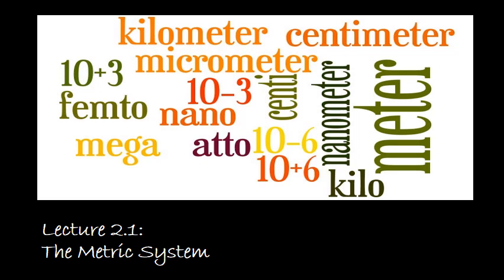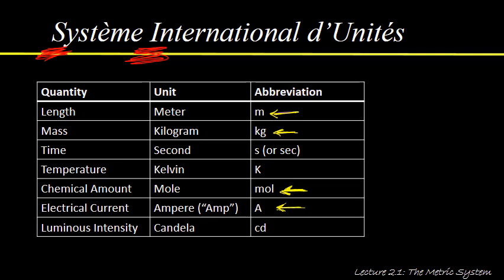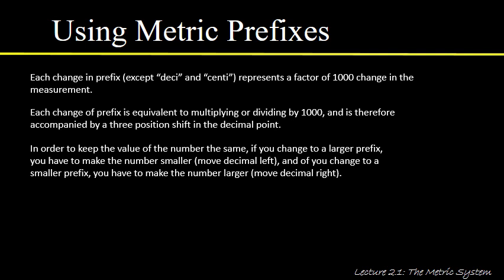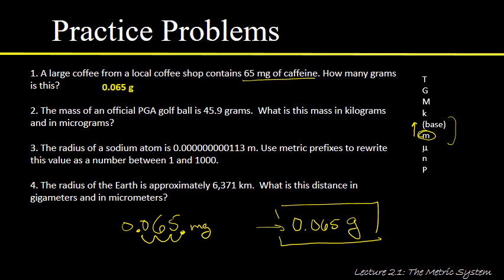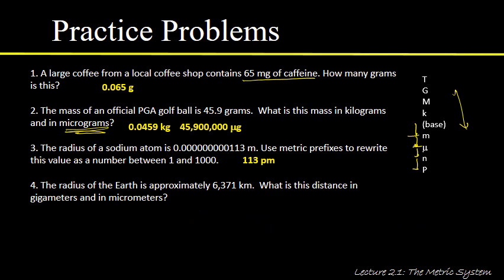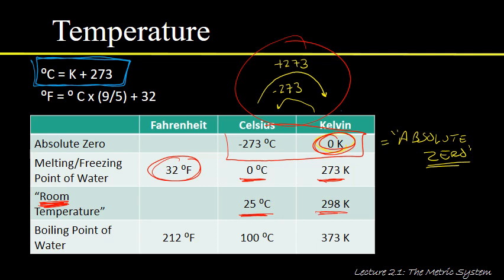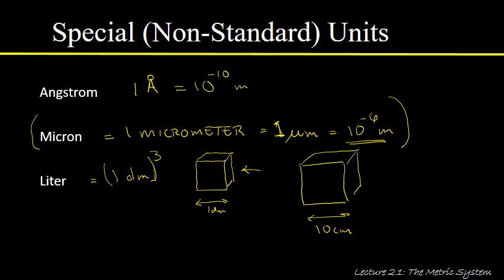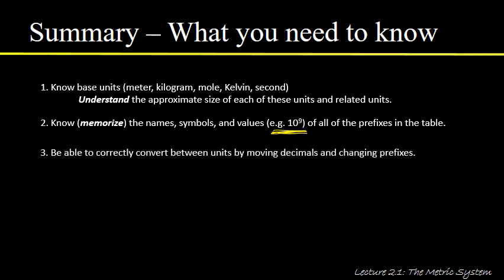2 1 Metric System